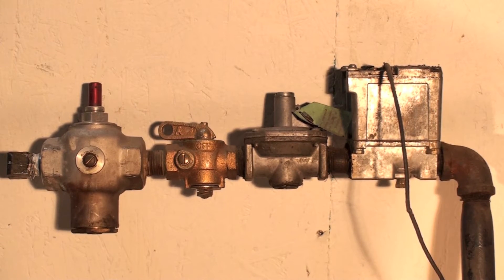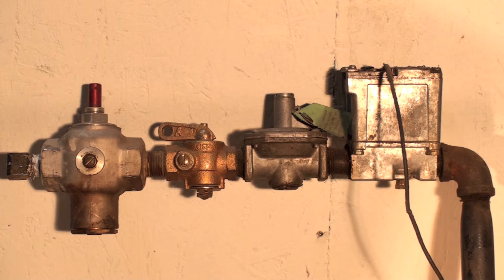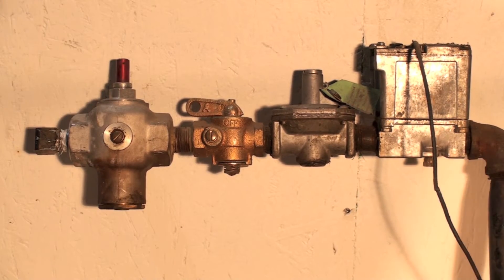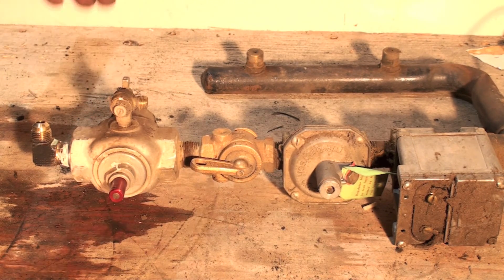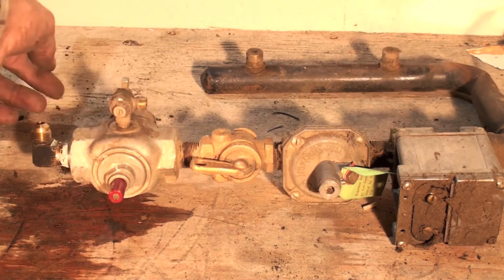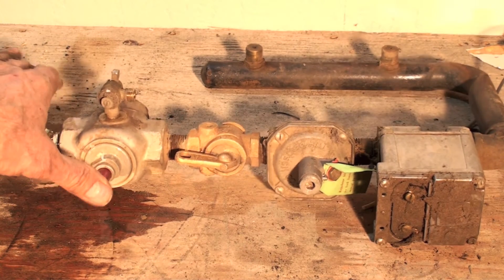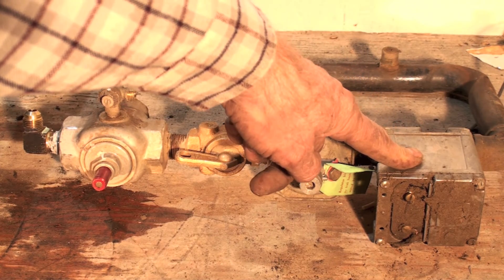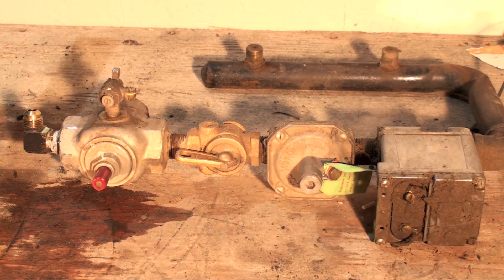Antique gas furnace gas chain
This one covers the components used in these early systems for the pilot safety, manual valve regulator and gas solenoid valve.